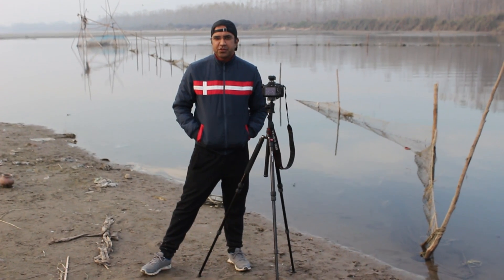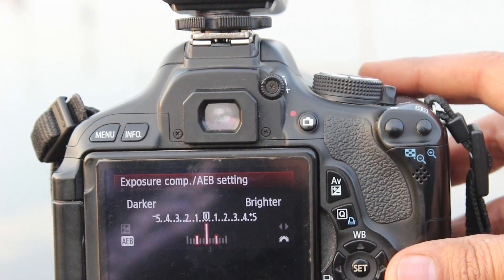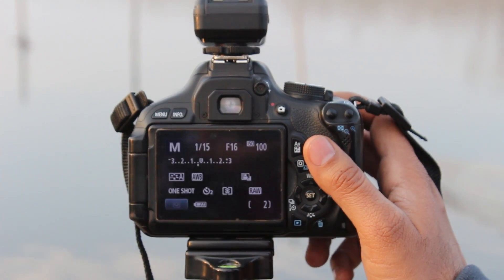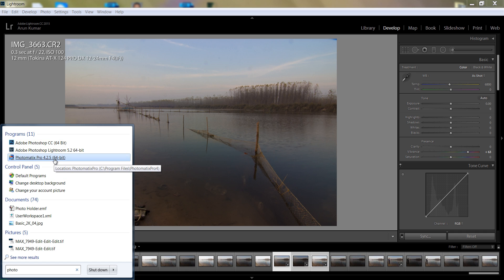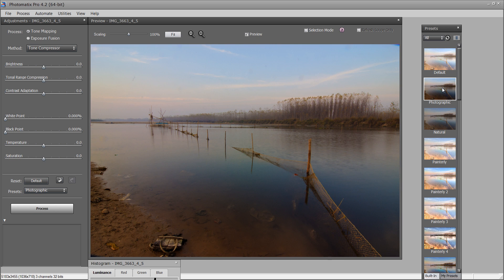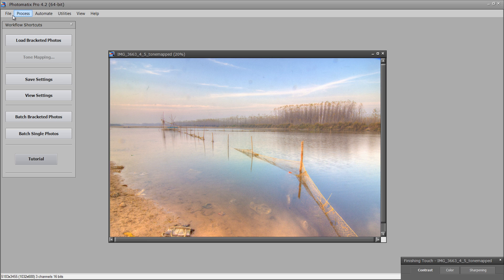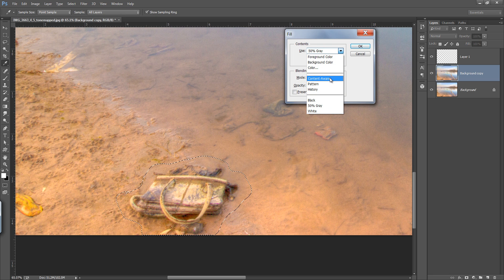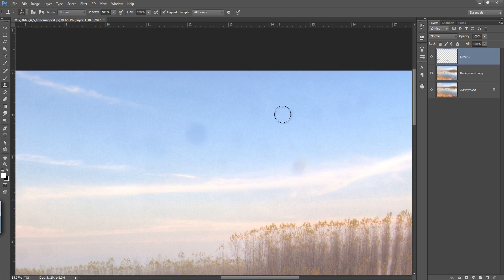How to make HDR Landscape Photography & Photoshop Editing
In this tutorial you will learn to create HDR lanscape photography amera setting and editing through photoshop, lightroom and photomatix pro to create nice effect.